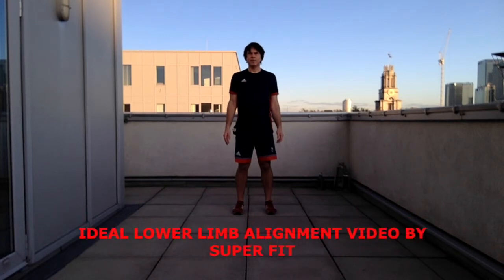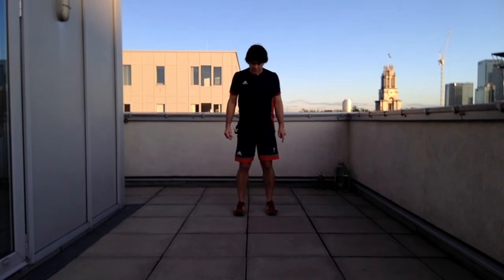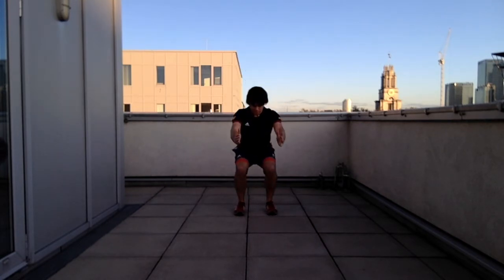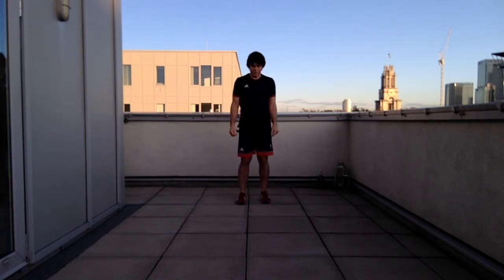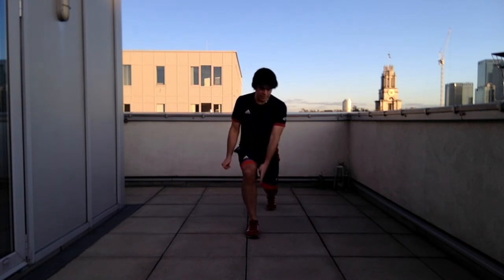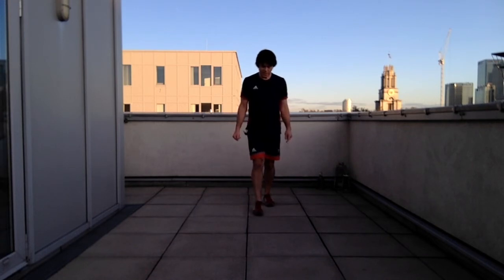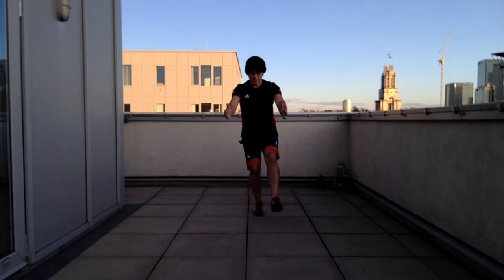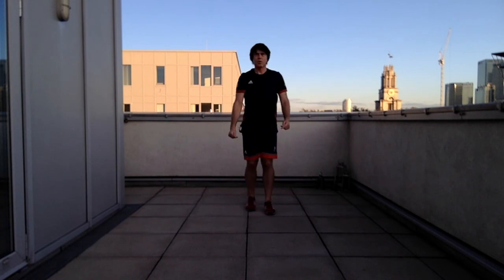Ideal Lower Limb Alignment by Super Fit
In this video I look at ideal lower limb alignment whilst performing three body weight lower limb exercises - squats, lunges and one legged dips.

Ideal lower limb alignment involves lining up the centre of the patella (kneecap) with the line of the 2nd toe whilst maintaining a neutral medial (inner) foot arch.  A neutral medial foot arch also means that the 1st metatarso-phalangeal joint (ball of the 1st toe) and the inner border of the heel remain in contact with the floor.

Maintaining lower limb alignment optimises two factors:
1. Performance of the exercise or drill.
2. Safeguards the components of the lower limb most importantly the joint surfaces.

Always focus on quality over quantity.  If you notice your ability to maintain your alignment is lessening during a set then stop, take a short micro break before re-setting and re-starting.

For more information on how to exercise effectively and safely please get in touch with Simon via the link below and book your free 15 minute mini-assessment today.